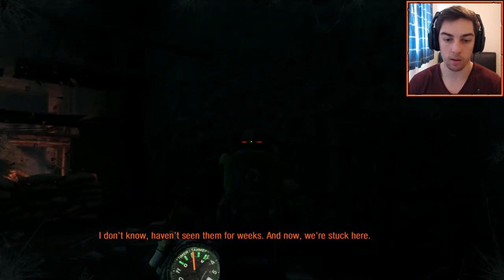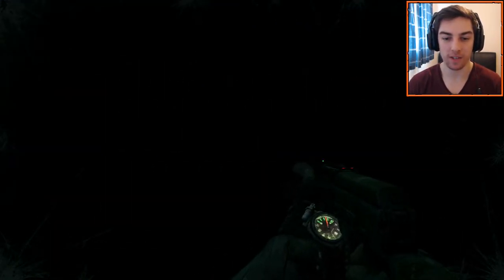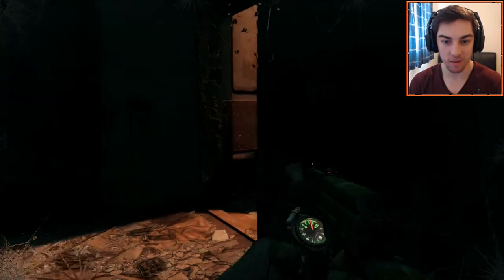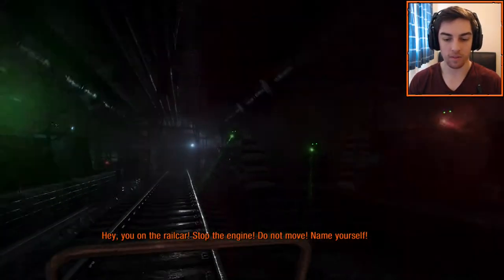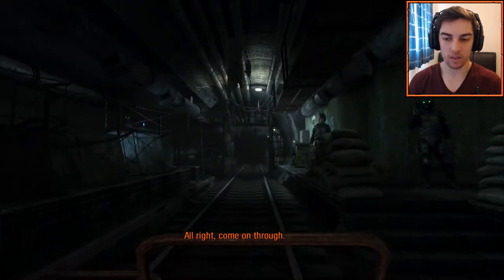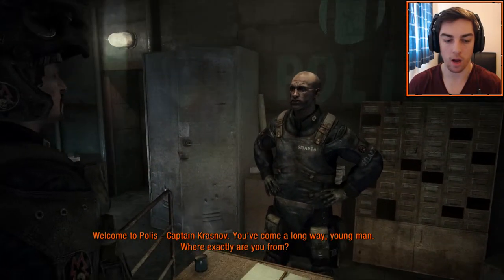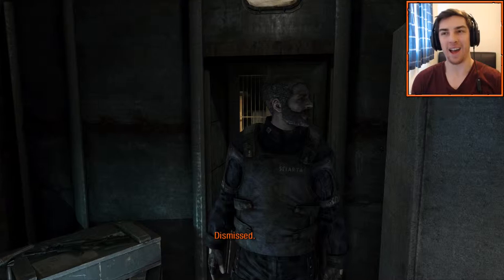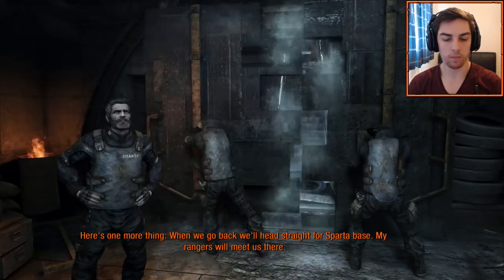Metro 2033 Redux Walkthrough (Ranger Hardcore) - Part 11 - Black Station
Ranger Hardcore - We need to meet Krasnov in the tunnel so we can make our way to Polis, but first we have to get through Black Station

The Metro Redux bundle includes both Metro 2033 Redux and Metro: Last Light Redux. Both games have been remastered in the latest 4A Engine, and boast two unique unique playstyles - Spartan and Survival - plus the legendary Ranger Mode.

In late 2013, a nuclear war occurred. Russia was targeted with atomic bombs, causing severe radiation across Moscow, forcing the rest of the people to live underground in the metro stations away from the deadly effects of radiation. Many animals were heavily mutated into aggressive creatures which make travel dangerous.

In 2033, Artyom (Russian: Артём), a 20-year-old male survivor born before the bombs fell, learns from Hunter, an elite soldier of the rangers, that a group of mysterious creatures referred to as the Dark Ones are threatening Artyoms home station, VDNKh, in the Metro. Hunter gives Artyom his dog tags and tells him if he does not come back, he must go to Polis and present these to see if they will help his station.